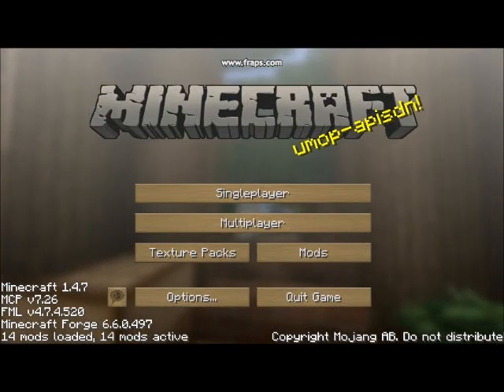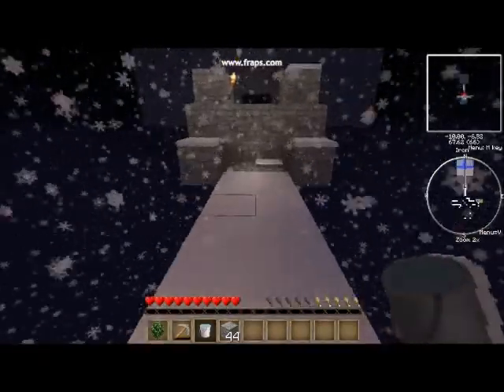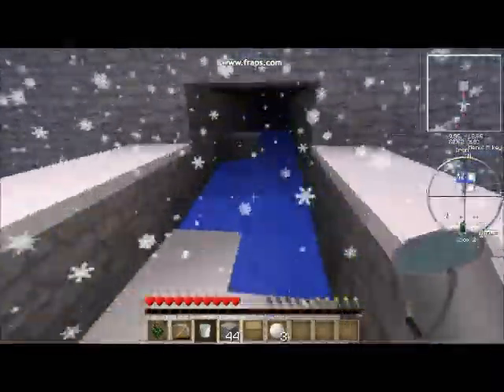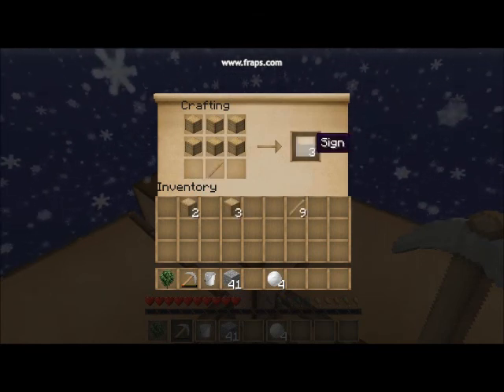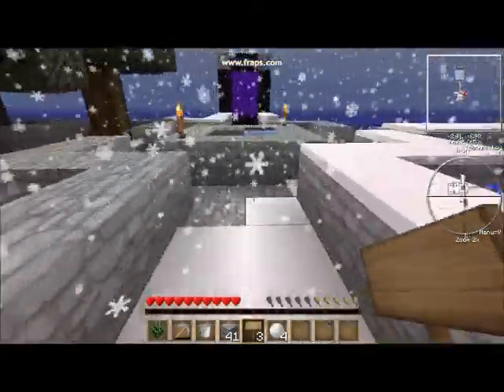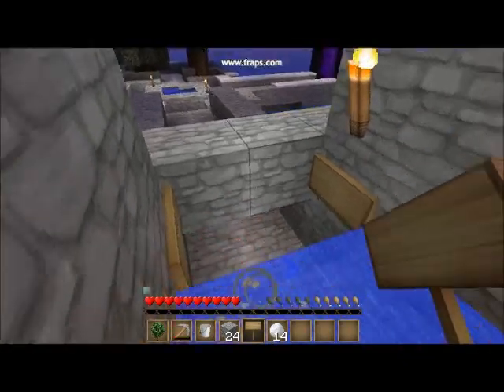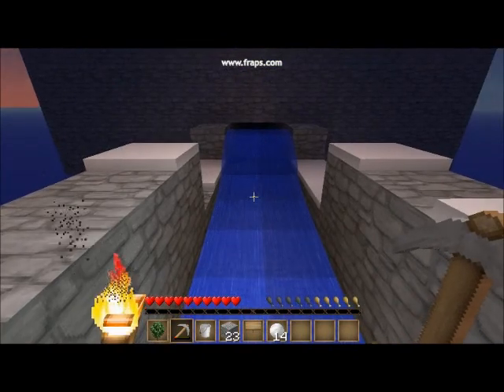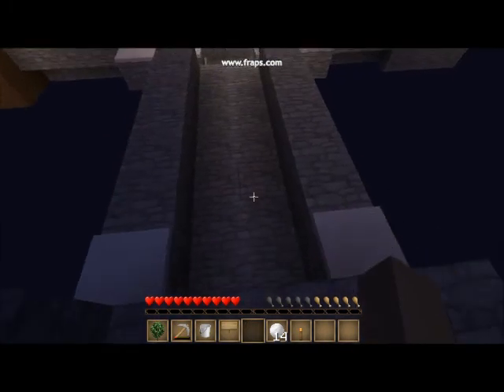SkyBlock 2.1 ~HARDCORE~ Survival!! Episode 4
Dammit I didn't know there would be a fraps logo!! Back to bandicam... lol